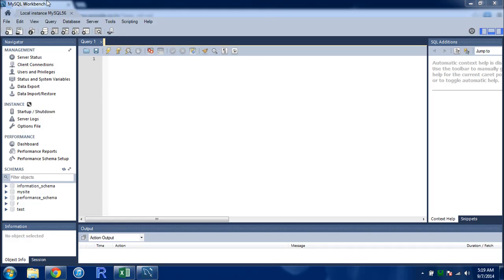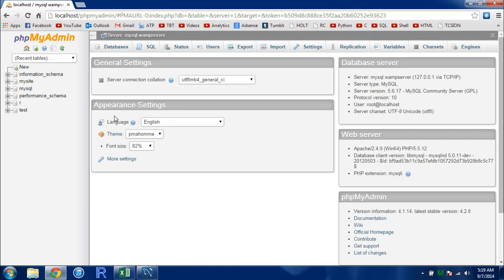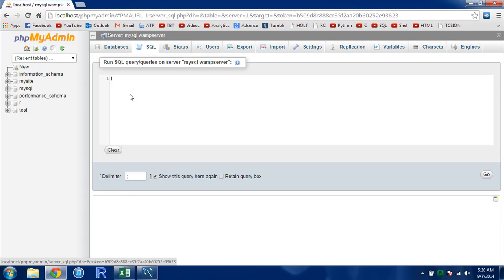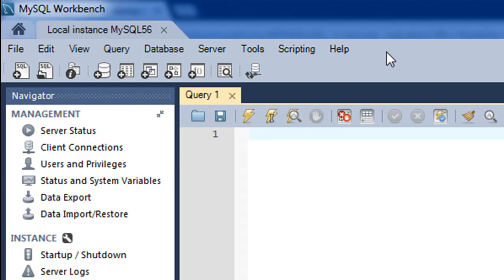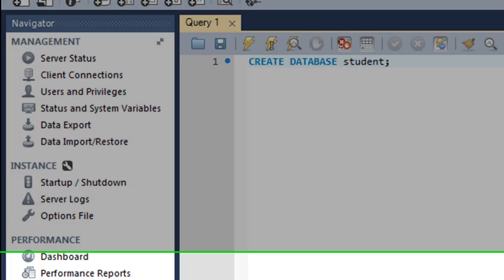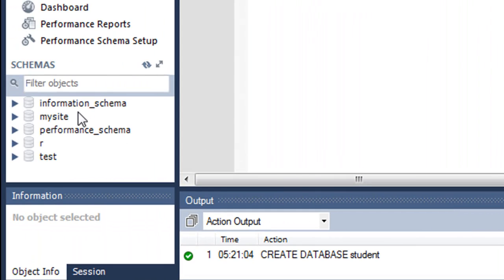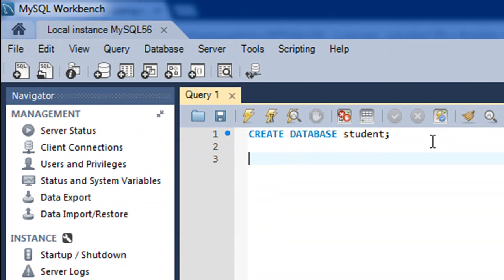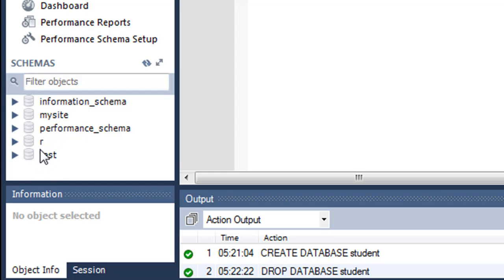PHP & MySQL Tutorial - 50: Creating Database in MySql